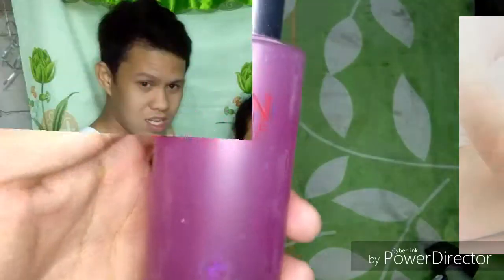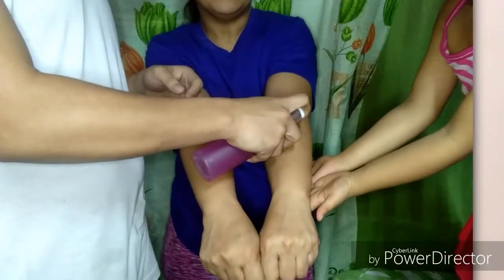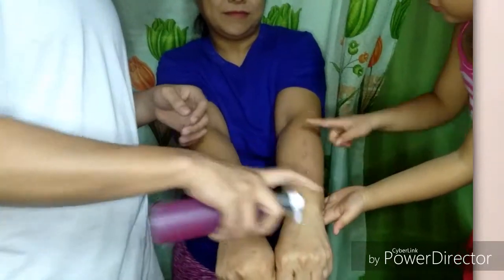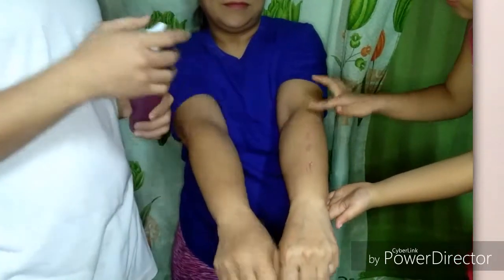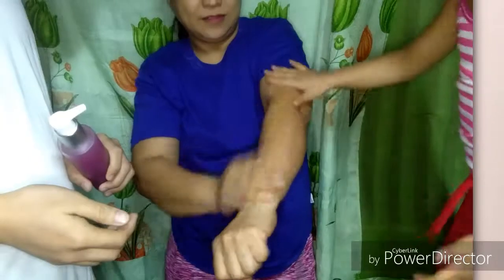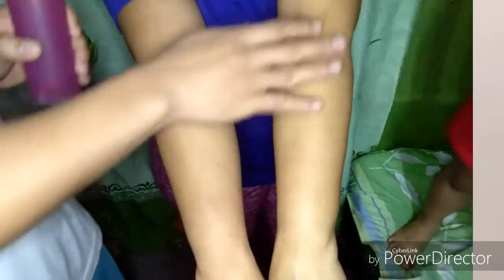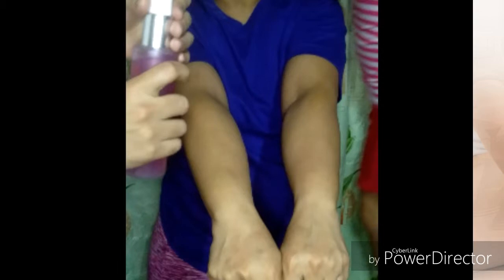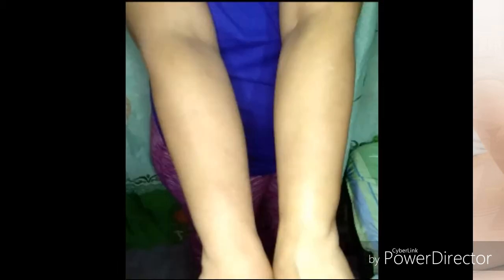Omni White Scrub : Dead Skin Remover / Whitening Scrub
While you're using this product your skin will gets whiter.

Omni White Scrub is a gentle exfoliating scrub that helps remove dead skin cells. It has ingredients that stimulate the production of new cells, whitens the skin and even out skin tone. Omni White Scrub helps reveal brighter and smoother skin.

Benefits

Oxidized Glutathione

It helps lighten the skin
It helps reduce the effects of aging
It helps maintain healthy, smooth and glowing skin

Alpha Arbutin

It helps aid for a faster skin cell regeneration
It helps lighten skin discoloration
It helps block the formation of melanin in the skin

Licorice Extract

It helps promote and stimulate exfoliation
It helps even out skin toneIt helps enhance the reproductive ability of skin cells following ultraviolet light damage

Euterpe Oleracea Pulp

It helps remove dead skin cells
It helps remove dirtIt helps rejuvenate the skin
It helps promote smooth skin

To order: Click ⬇️⬇️⬇️
Omni White Scrub

Be our Reseller Now?

How?